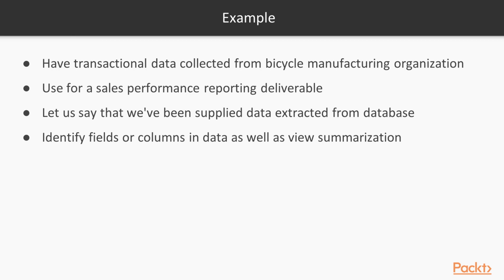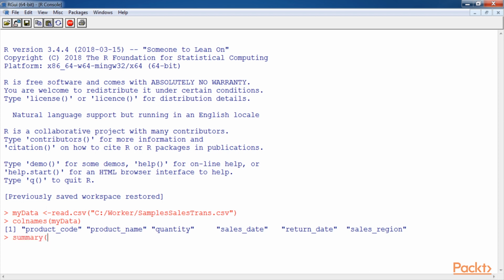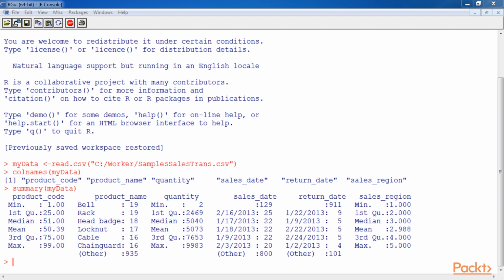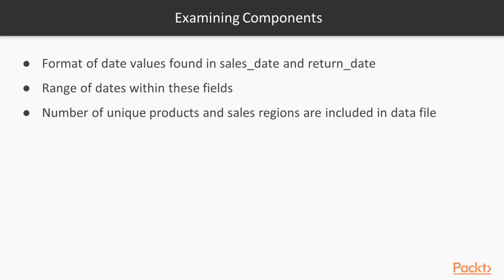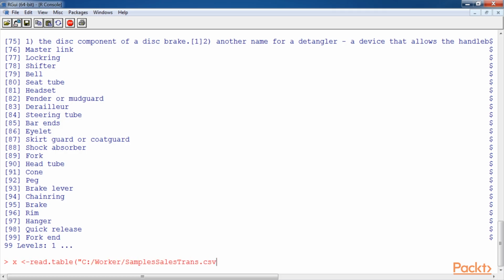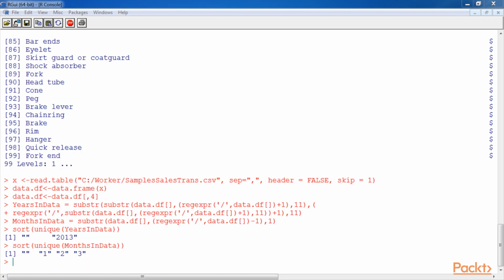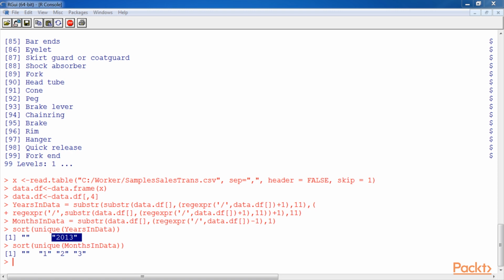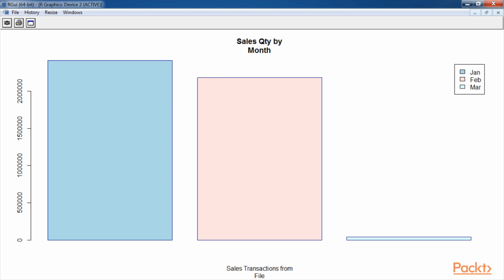Statistics for Data Science: Data Analysis| packtpub.com